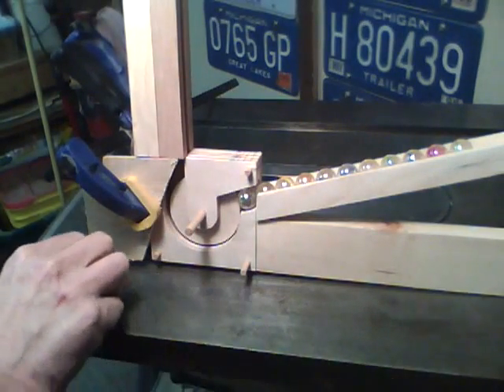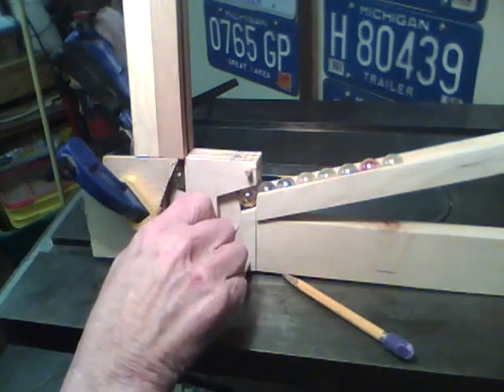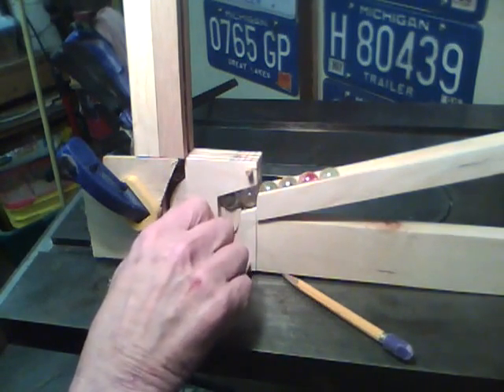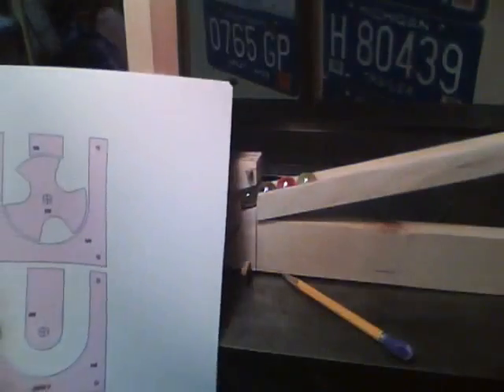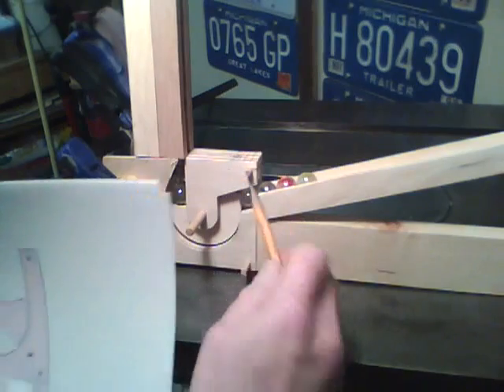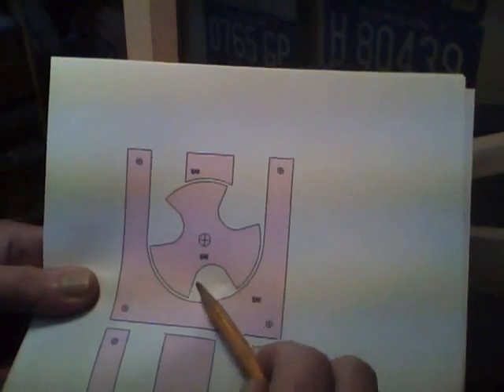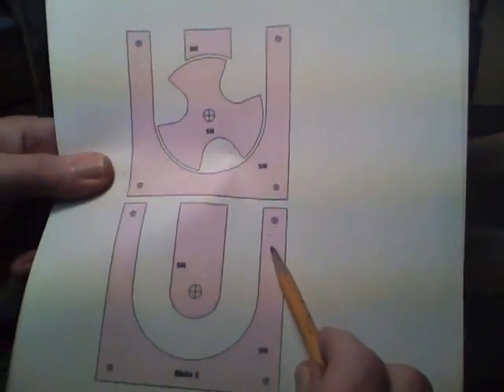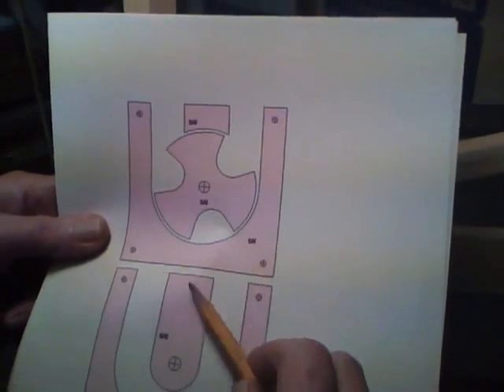Rotary Marble Lift modification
Modifying my Rotary Marble Lift. Faster 3 marbles per revolutions.